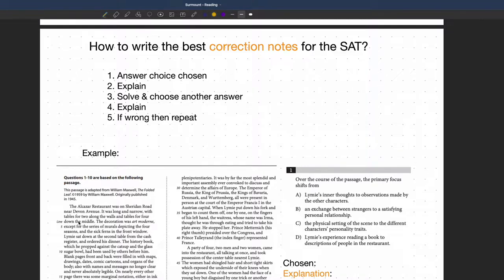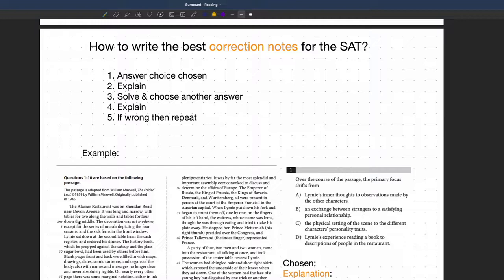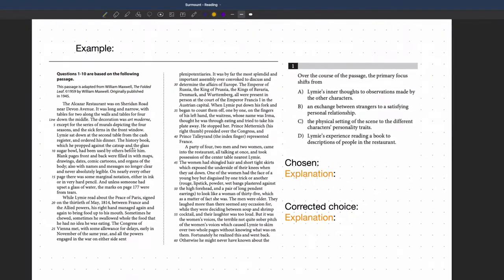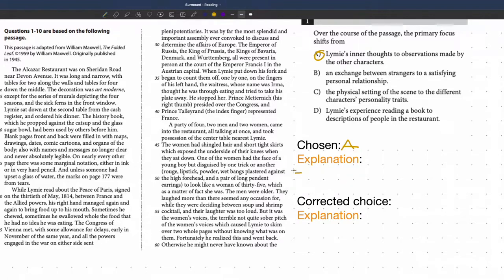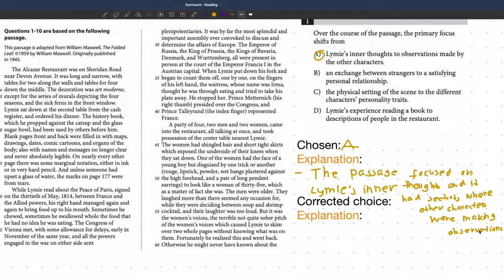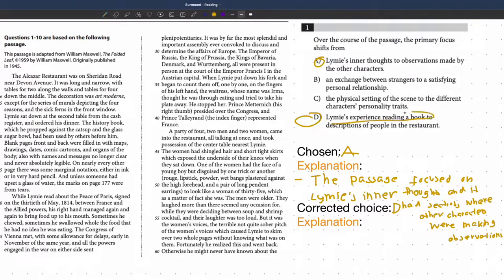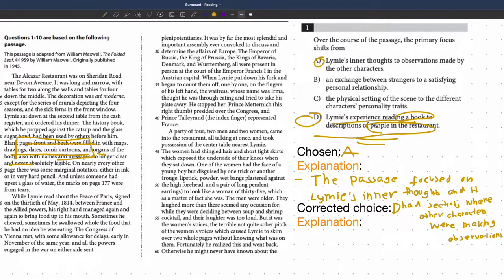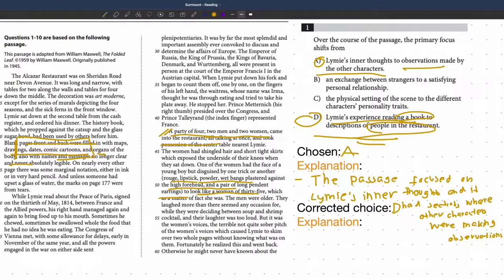Master SAT Reading with Effective Correction Notes (2024 Edition)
Struggling with the SAT Reading section? Learn how to create powerful correction notes that boost your understanding and improve your score in the 2024 SAT. This video will guide you through a step-by-step process, from identifying mistakes to building effective note-taking strategies. Conquer the SAT Reading with confidence!